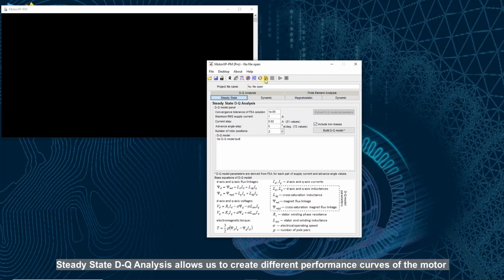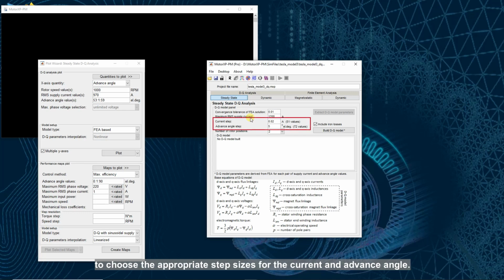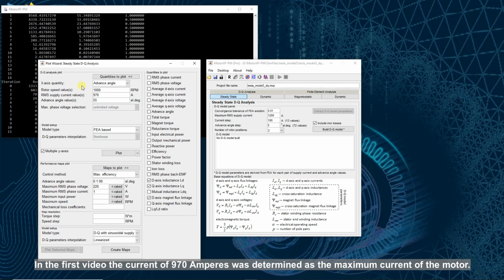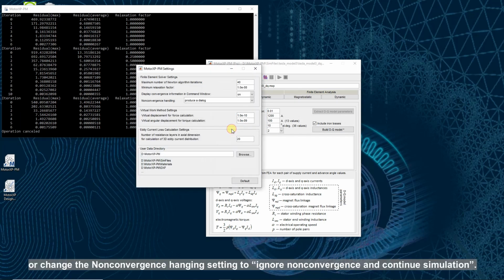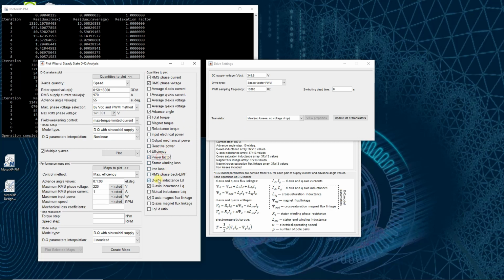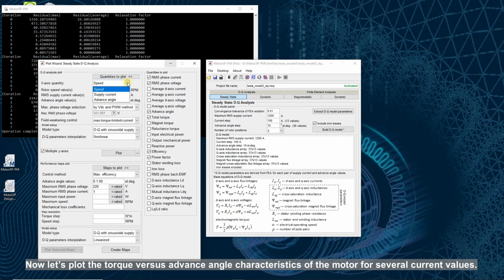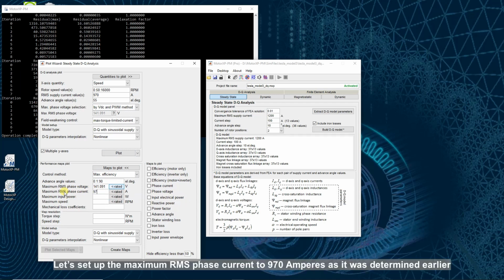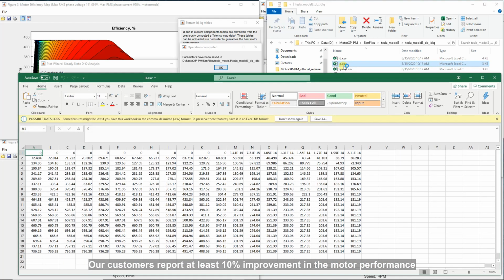MotorXP-PM – Performance analysis of a Tesla Model 3 electric motor (part 2) – D-Q Analysis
This video is a guide how to use the steady state D-Q analysis of the MotorXP-PM software on the example of a Tesla Model 3 IPM electric motor.
MotorXP-PM is available as a MATLAB application (MotorXP-PM MATLAB version) and as a standalone program (MotorXP-PM Standalone) working without MATLAB.
You can also download the Tesla Model 3 electric motor project file from our website and run all the analysis yourself